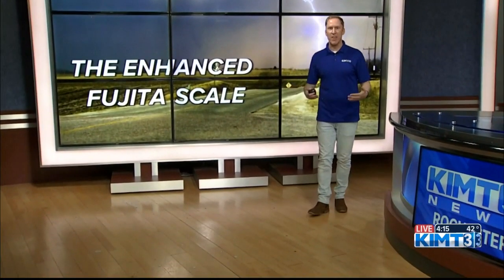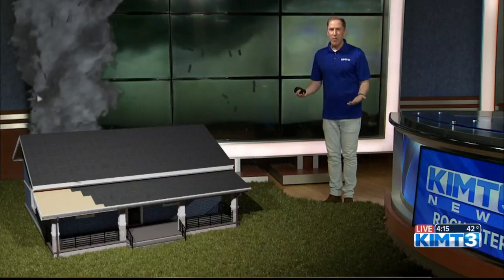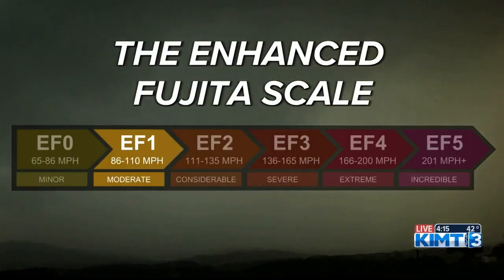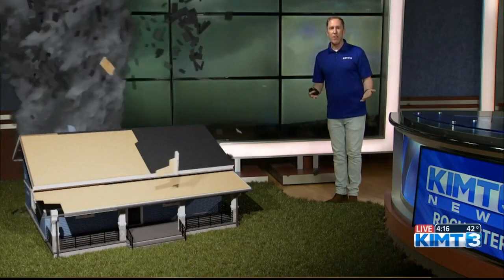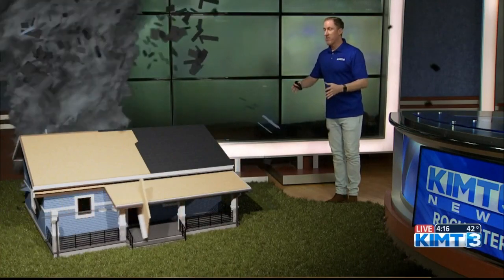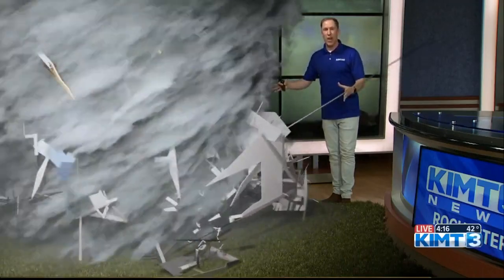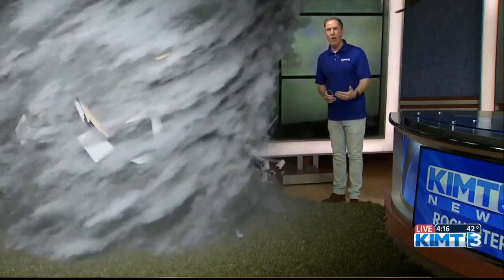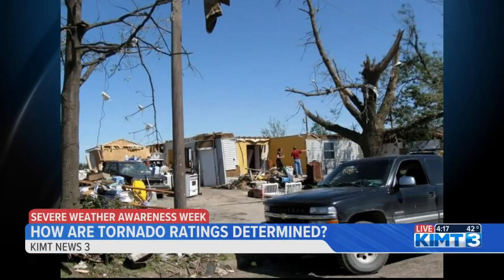Minnesota Severe Weather Awareness Week - Tornadoes and the Enhanced Fujita Scale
Chief Meteorologist Aaron White explains the Enhanced Fujita Scale and how the National Weather Service uses it to rate tornadoes based upon the damage they cause.